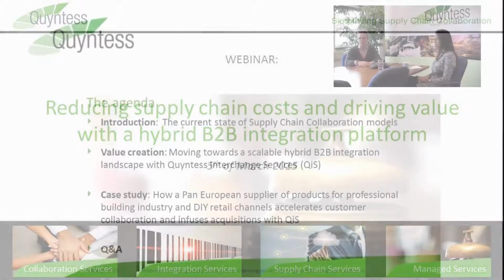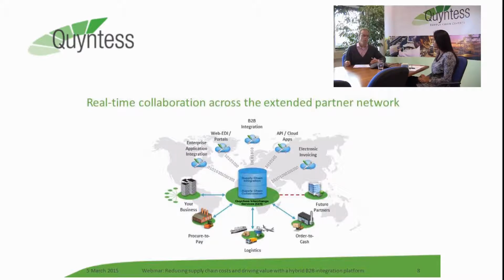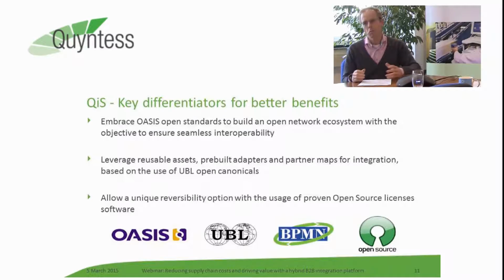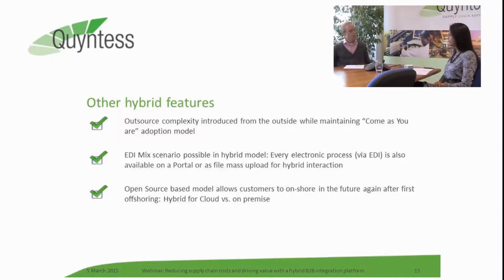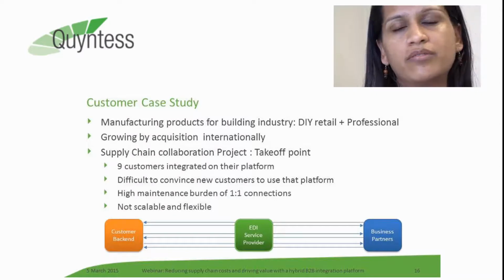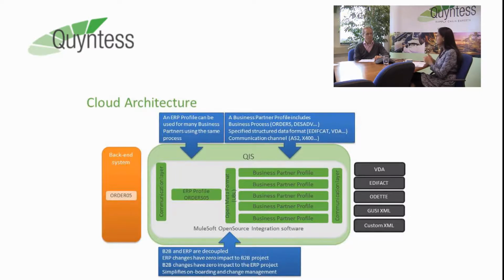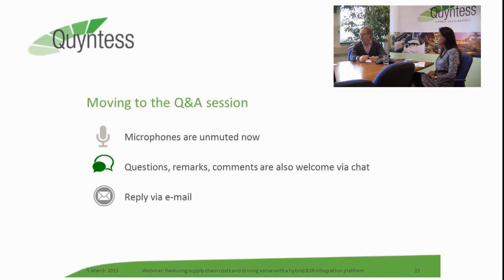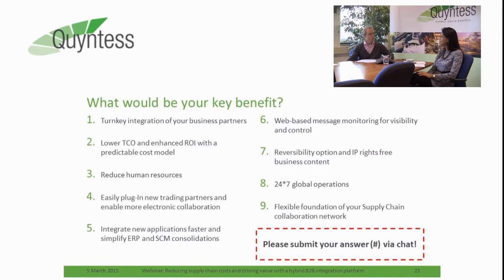[on-demand webinar] A hybrid B2B integration to reduce Supply Chain costs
Over the past decade we have seen the supply chain landscape evolve tremendously and being affected by several economic trends, such as mergers and acquisitions, offshoring, outsourcing, changes in supplier & customer behaviour and speed of technology innovations. These trends are re-shaping supply chain management and technology landscapes into fragmented IT environments: One has to cope with a wide variety of different processes, applications, systems and platforms to enable end-to-end collaboration.

How do you manage hundreds of connections to exchange data electronically with customers, tier 1 & 2 suppliers, carriers, customs agents and many other supply chain stakeholders? Furthermore, mergers and acquisitions result in siloed infrastructures between the various business units itself. How can you make sure that each entity is able to exchange the same data with the same supply chain stake holders?

In this webinar we discuss how the QiS model not only deals with the 5 influencing factors in B2B integration, but also addresses the need for internal distribution of this data converting your Enterprise Application Integration (EAI) or Enterprise Service Bus (ESB) architecture into a hybrid one to become ultimately scalable and more flexible. View it now!